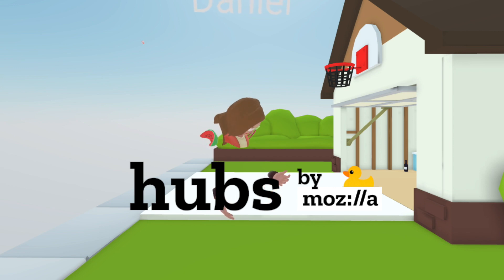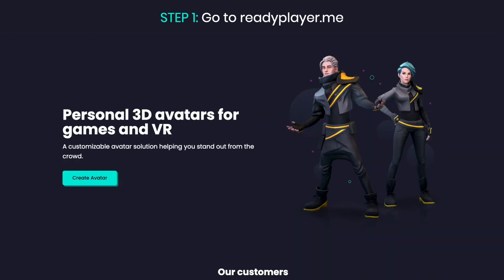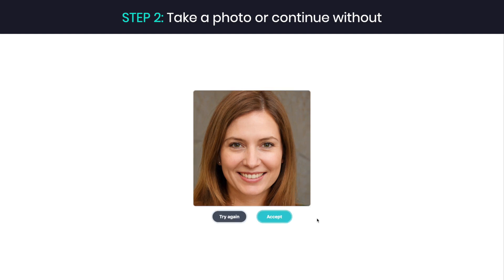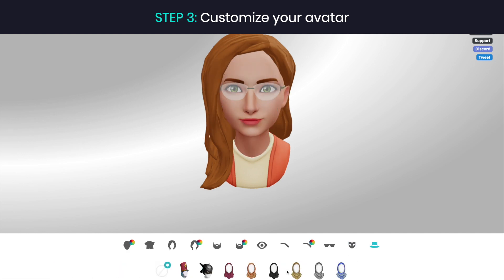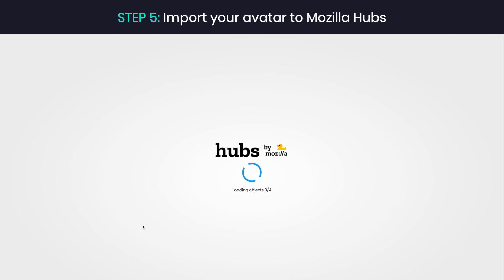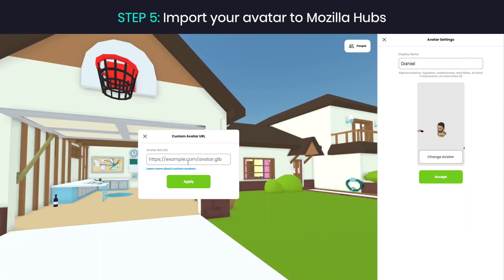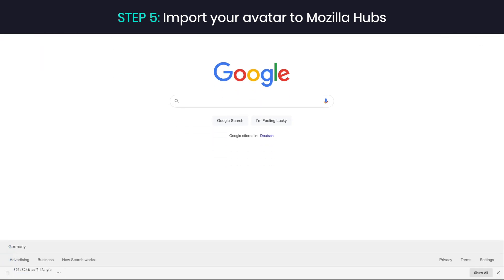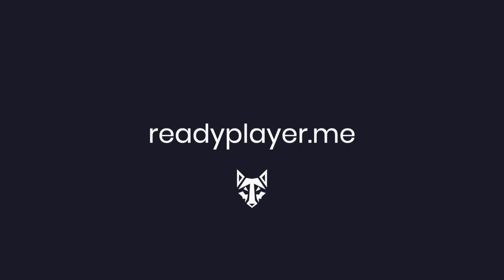Create a custom Mozilla Hubs avatar from a selfie with the Ready Player Me creator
Note: these avatars are not compatible with VRChat. Use to create one.

Cross-platform 3D avatars from a single photo.

Wolf3D is on a mission to bring humanity into VR. We have been working on 3D scanning people for the last 3 years and are now developing a smartphone-based app that can create realistic avatars of people based on a short video. This is our vlog where we share our ups and downs of building a startup, you are welcome to join the journey!